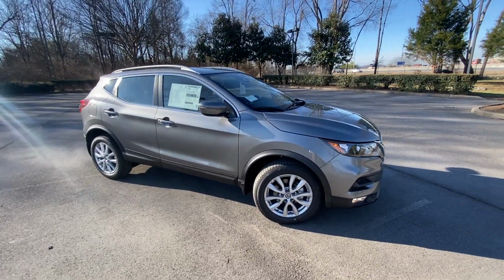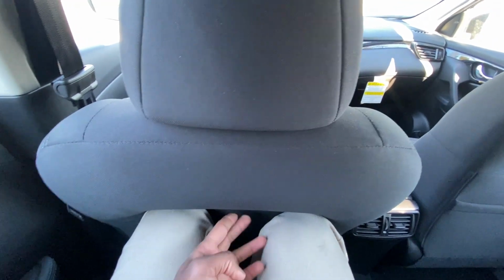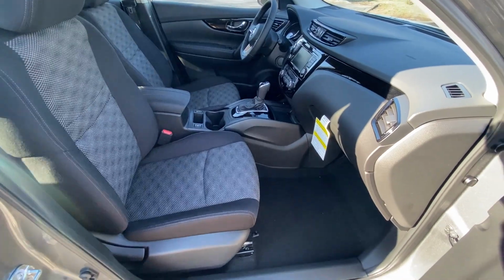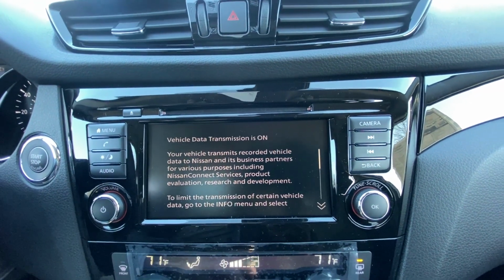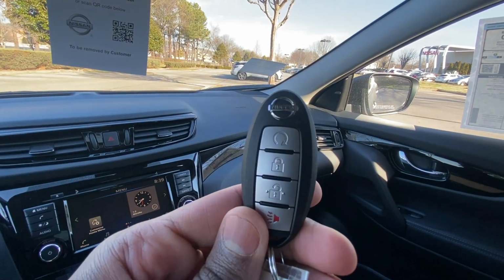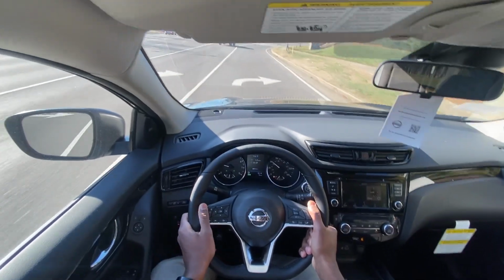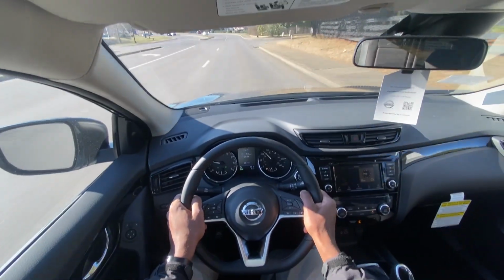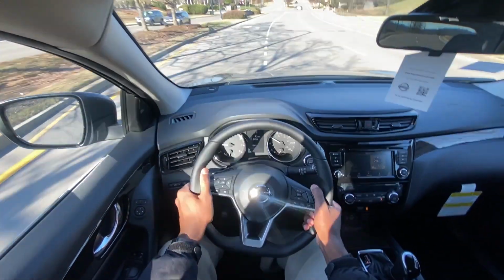2021 Nissan Rogue Sport SV POV Test Drive & Review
Here we have a 2021 Nissan Rogue Sport!  This Rogue Sport comes in gun metallic on charcoal cloth interior.  The powertrain consists of a 1.6 liter naturally aspirated 4 cylinder engine mated to a continuously variable transmission.

Standard features of this Rogue Sport include Bluetooth audio, a backup camera, and LED daytime running lights.  Additional features include fog lights, aluminum wheels, and blind spot monitoring.